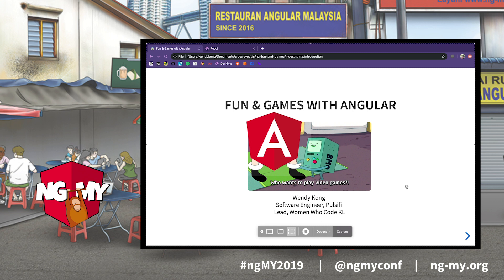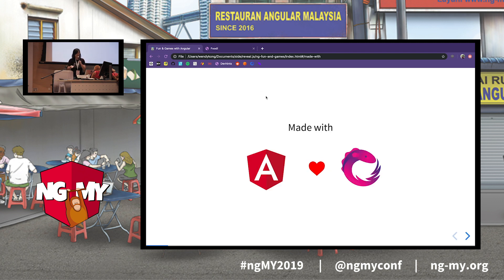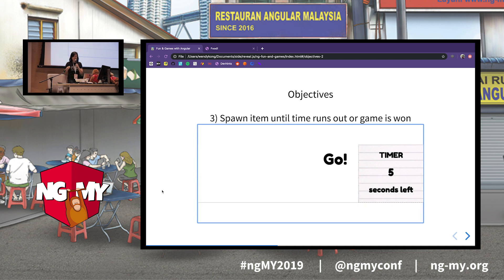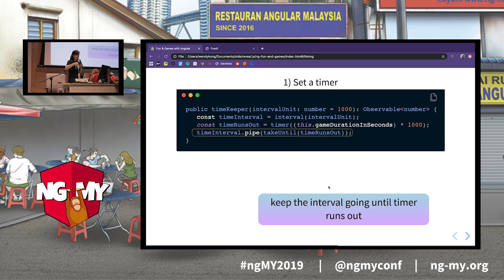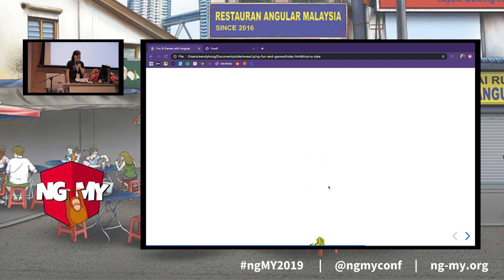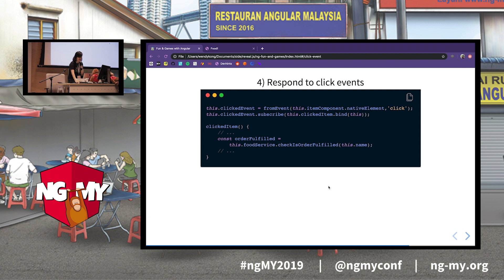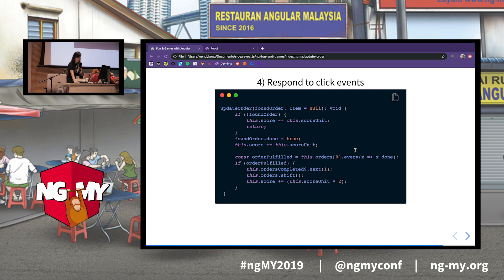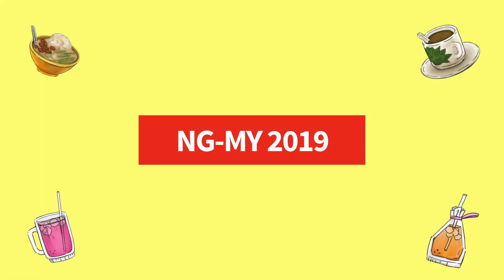Fun and Games with Angular | Wendy Kong | NG-MY 2019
Angular is great for developing enterprise software. Does it always have to be about business though? If we are comfortable with the framework, maybe we can apply our knowledge on something a little more goofy every once in a while. Let's go for a spin and explore how we can use the tools that we're familiar with to develop some simple games in the browser. As it were, Angular is powerful enough to support games that are not so resource-intensive. In this lightning talk, we will look at how games can be created with Angular, including a short demo.

NG-MY 2019 is a two-day Angular conference focused on delivering quality training in the Angular JavaScript framework. This is the very first Angular conference in Southeast Asia.